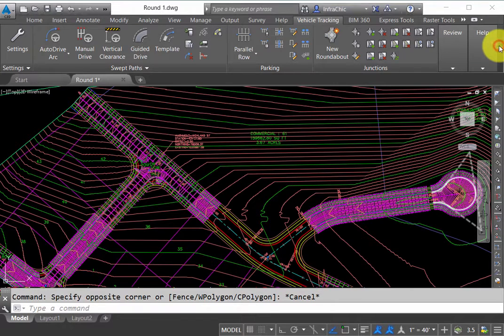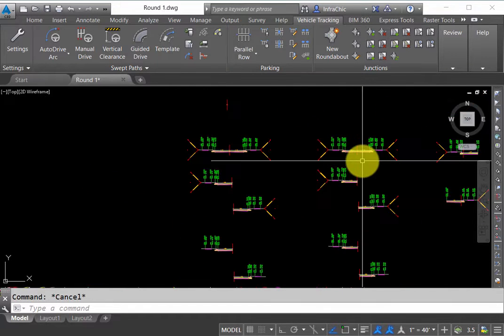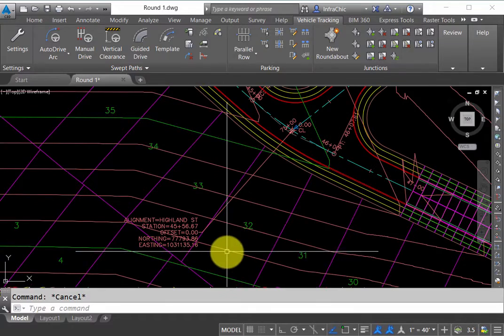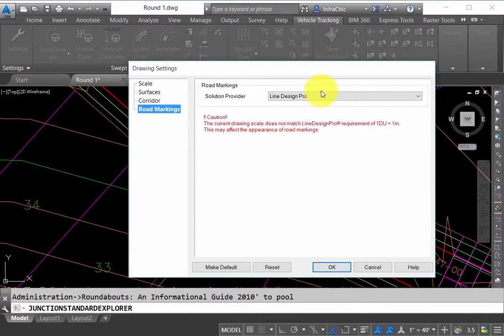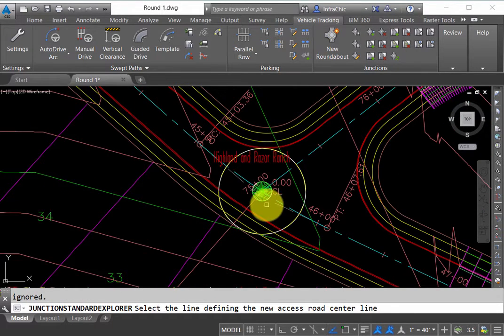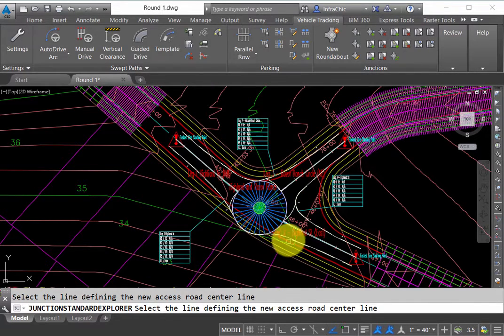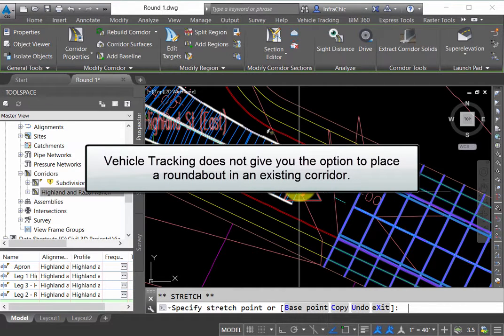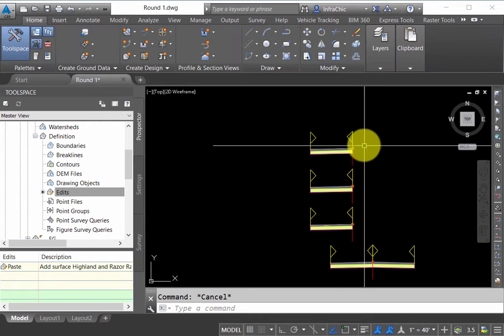Creating a Roundabout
Learn how to use Autodesk Vehicle Tracking 2016 to create roundabouts with ease and have them work with your existing profiles and surfaces.